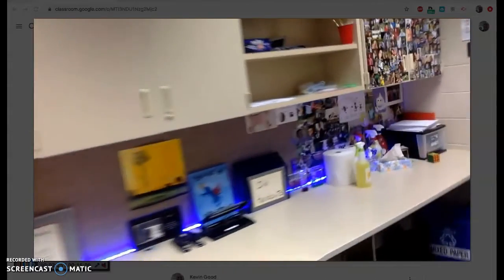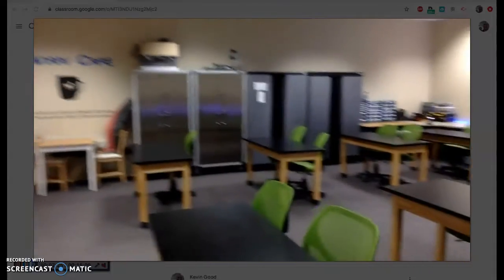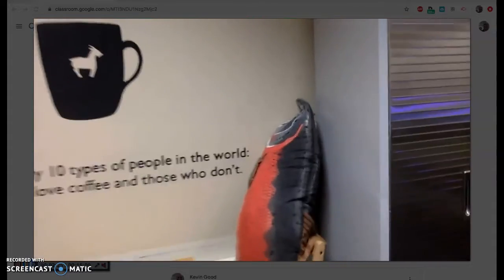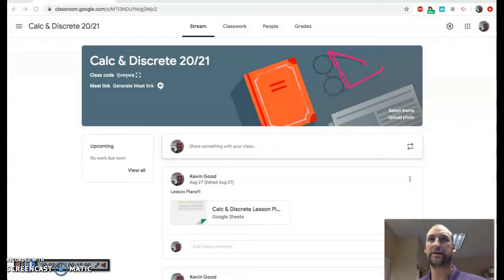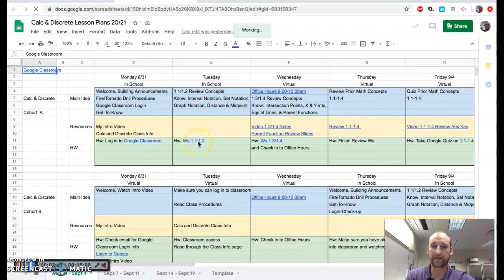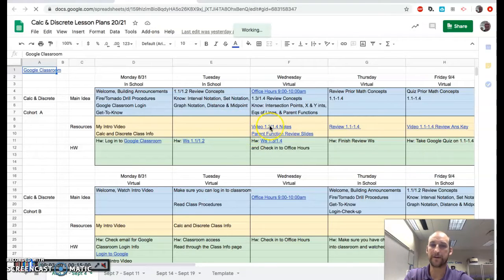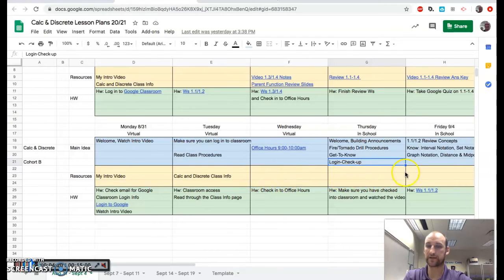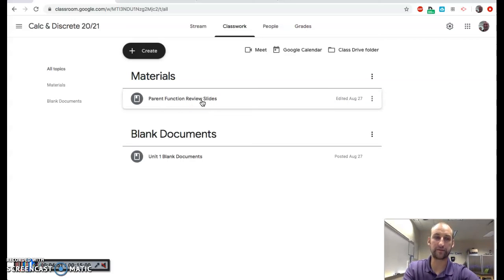Calc Intro Video